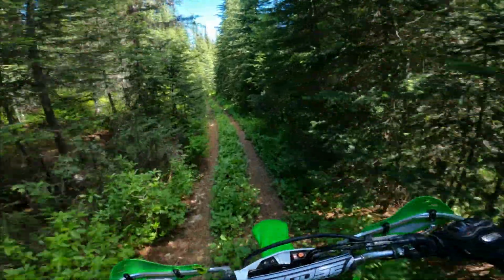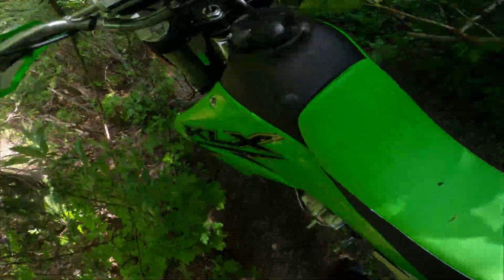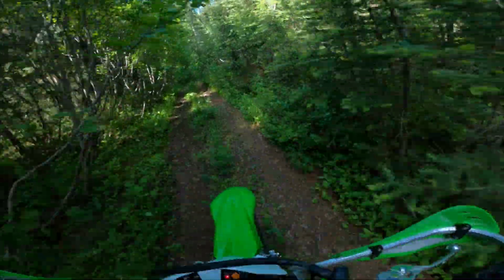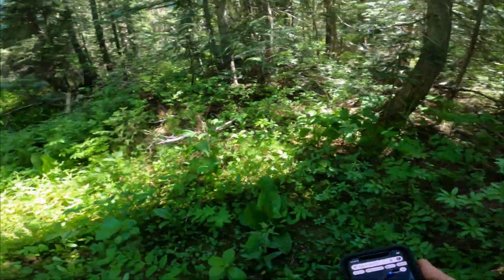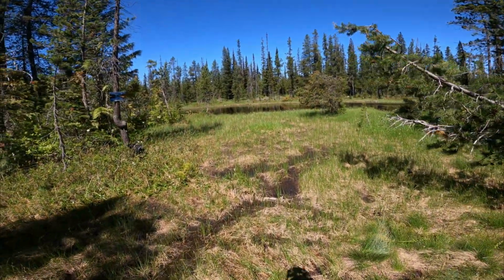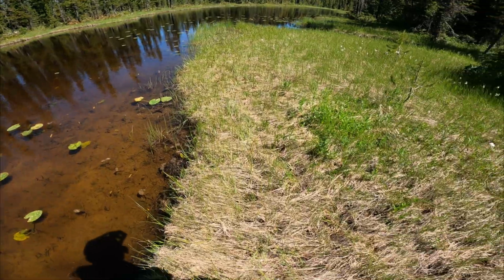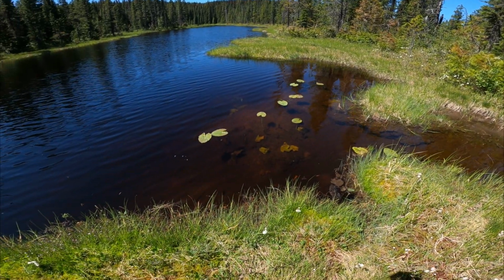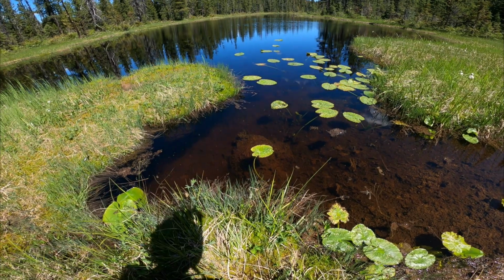Journey to Sasquatch Pond! KLX300R (Ep.12)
Compiled footage from my return to Sasquatch Pond, which is mostly rugged SxS trails, followed by bushwhacking from the closest point on the trail I could get with the 2022 Kawasaki KLX300R. As promised, I have packed small sign to install at this large, remote pond since Google approved my name request and made "Sasquatch Pond" official! Footage taken on the GoPro Hero 8. This is located in the Okanagan, BC, Canada. =)